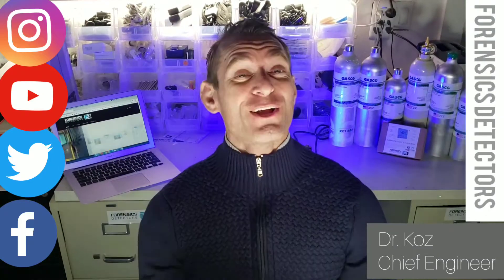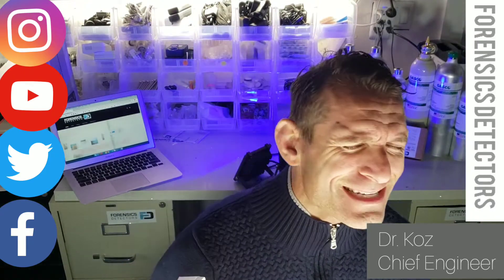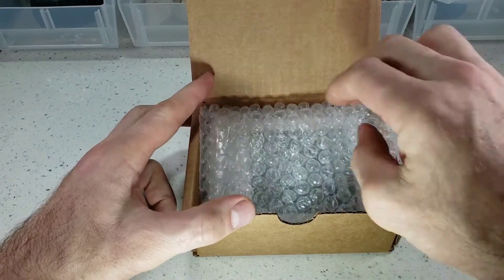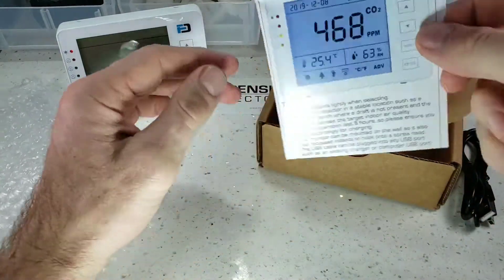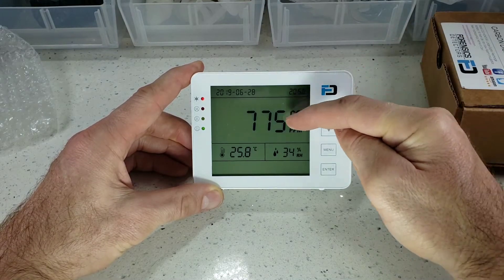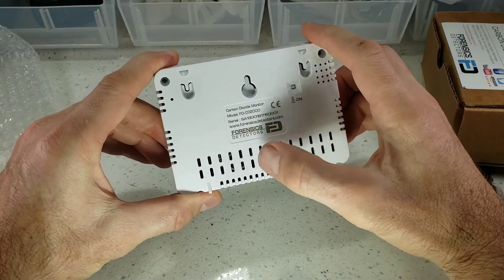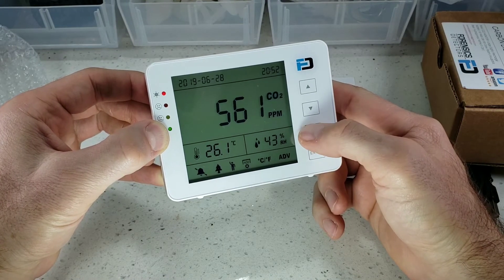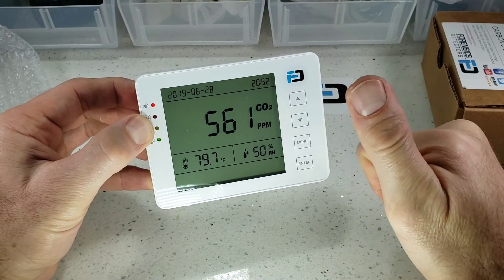Carbon Dioxide Monitor, CO2 Meter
The best Carbon Dioxide Monitor for your air quality indoors measurements.

0:00 - Introducing the carbon dioxide monitor
0:09 - Uses NDIR (non-dispersive infrared) technology
0:15 - Measures 0-5000 ppm CO2, temperature, and humidity
0:21 - Features: 7-year sensor life, calibration, alarms, rechargeable USB battery
0:35 - 1-year warranty
0:38 - Unboxing the CO2 monitor and accessories (USB charger)
1:37 - Display features: large digits, date, time, temperature, humidity, LED, smiley/sad face
2:37 - Menu navigation for settings (e.g., changing temperature units)

FORENSICS DETECTORS presents a simple yet highly accurate CO2 monitor designed for indoor air quality monitoring in homes and light industrial applications. This versatile device is perfect for use in grow rooms, incubators, beer production, hydroponics, classrooms, gyms, cars, and transport vehicles.
The monitor offers flexibility in power options, allowing users to operate it from any USB charger or cordlessly for up to 8 hours when the battery is fully charged. With its user-friendly design, this CO2 monitor provides accurate readings right out of the box, as it comes pre-calibrated and ready to use.
In addition to measuring CO2 levels, the monitor also detects humidity, temperature, and time, providing a comprehensive overview of indoor air quality. The device incorporates a high-quality, advanced NDIR sensor that detects CO2 with an impressive 1ppm resolution, ensuring precise and reliable measurements.
With its ease of use and accurate performance, FORENSICS DETECTORS' CO2 monitor is an essential tool for maintaining optimal indoor air quality in a variety of settings.

🏠USES: A simple, accurate yet stylish CO2 monitor for Grow Room, Incubator, Beer, Hydroponics, Home and Car
🔬ACCURATE: Made using advanced NDIR sensor technology to detect as low as 1ppm & 10 year life.
🔋 Battery: Li-Ion battery powered with USB recharge up to 8 hours operation. Also powered with direct USB power.
👪 Simple: Easy to use, not complex, a basic and accurate CO2 monitor. Product stable on table or mount onto the wall.
🕵️ TRUST: ** 1 year limited warranty ** 100% quality guaranteed **

This is a simple yet very accurate CO2 monitor by FORENSICS DETECTORS. This product tracks indoor CO2 levels which is suited for home use or in light industrial applications such as use in a grow room, incubator, beer, hydroponics, classroom, gym, car and transport vehicles. The monitor operates from any USB charger or can also be used without a cord for up to 8 hours when the battery is fully charged. This CO2 monitor has been designed to be easy to use and provide accurate CO2 readings. The monitor also detects humidity, temperature and time. Your CO2 monitor is already calibrated so just Turn ON and GO! The monitor incorporates a high quality advanced NDIR sensor that detects with 1ppm resolution.